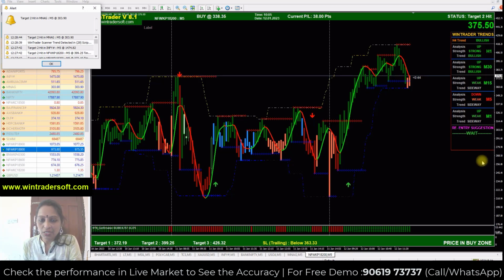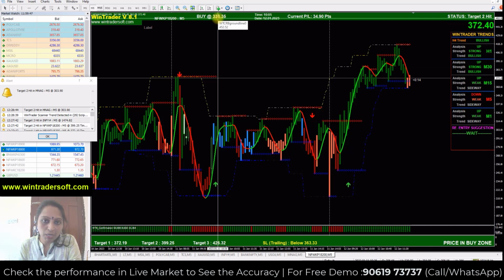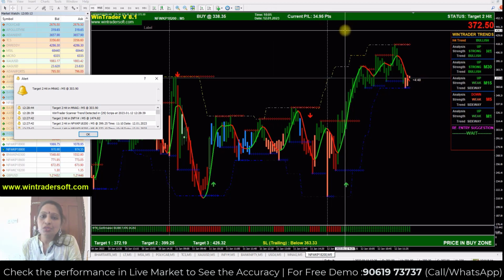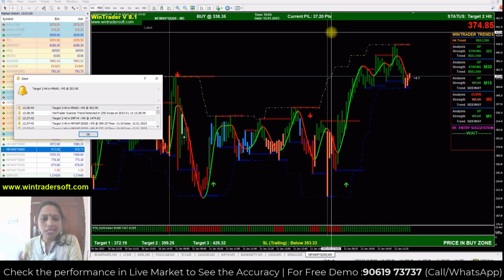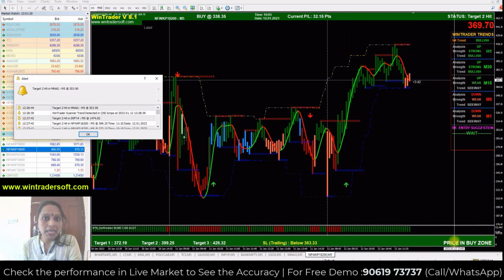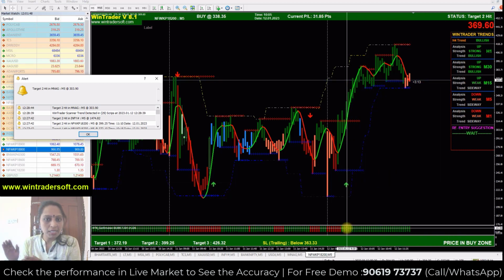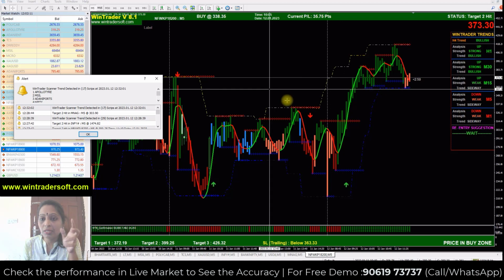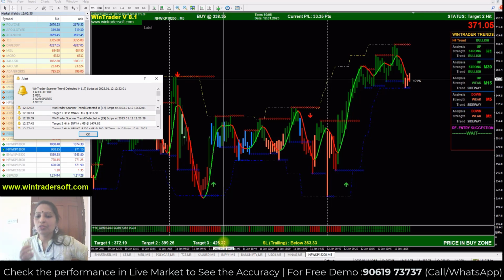One Strategy Will Change Your Trading Life // Highly Accurate Option Trading Strategy //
✅𝐅𝐨𝐫 𝐅𝐫𝐞𝐞 𝐃𝐞𝐦𝐨 𝐚𝐧𝐝 𝐌𝐨𝐫𝐞 𝐃𝐞𝐭𝐚𝐢𝐥𝐬:
Skype: wintradersoft
✅𝐂𝐥𝐢𝐞𝐧𝐭 𝐓𝐞𝐬𝐭𝐢𝐦𝐨𝐧𝐢𝐚𝐥𝐬:

12 years of proven strategy assures you risk-free trading in NSE, MCX, NCDEX, and FOREX markets